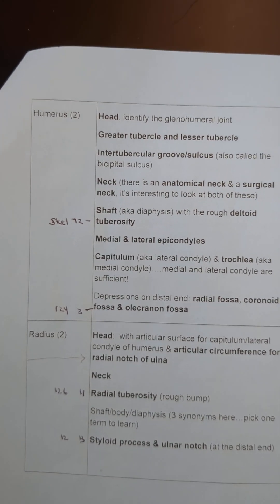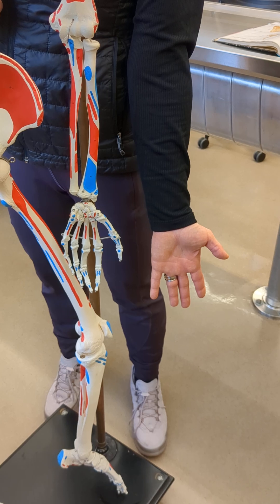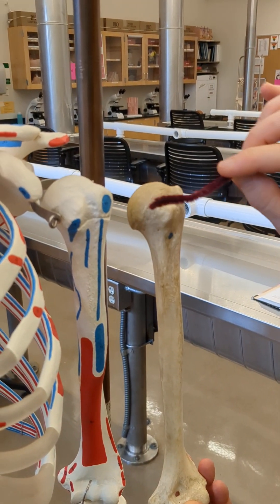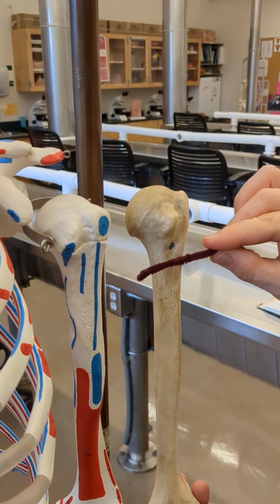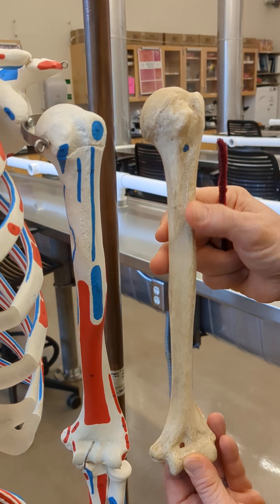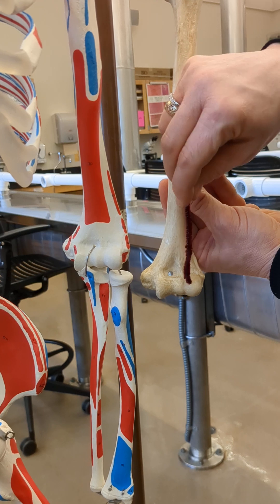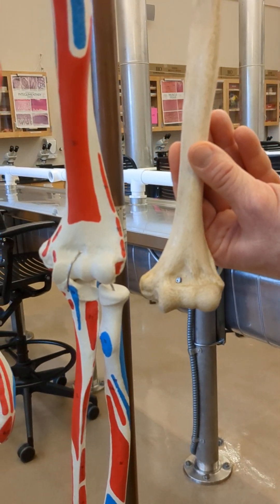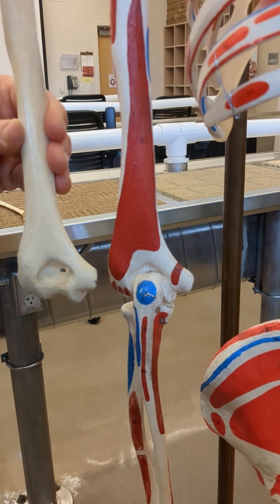Humerus Bone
Head of the humerus, greater and lesser tubercle, intertubercular groove or sulcus, humeral neck (anatomic neck and surgical neck), shaft of the humerus, deltoid tuberosity, medial and lateral epicondyles. The capitulum is the lateral condyle and the trochlea is the medial condyle. The three fossae at the distal end of the humerus are the radial fossa, coronoid fossa, olecranon fossa.